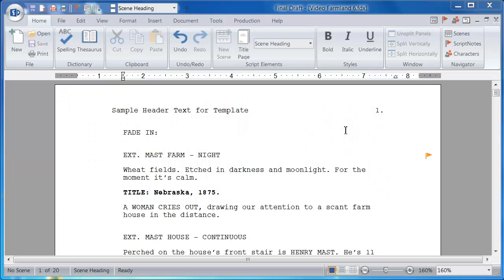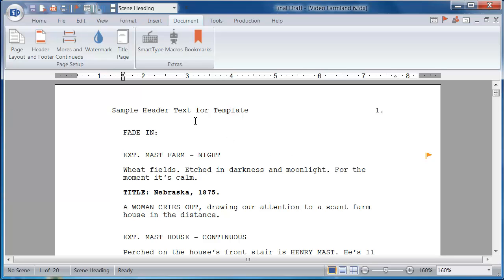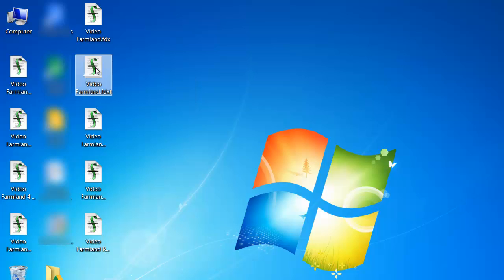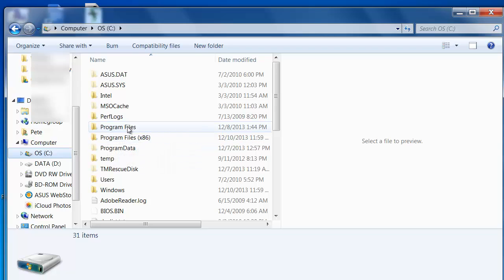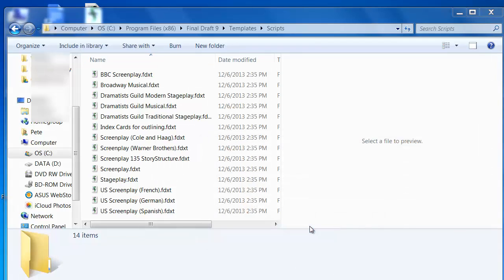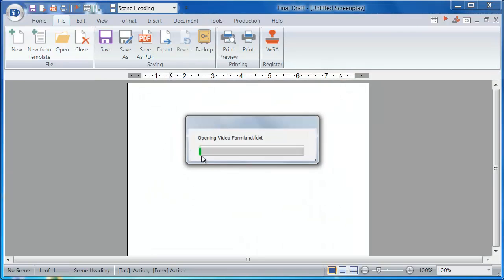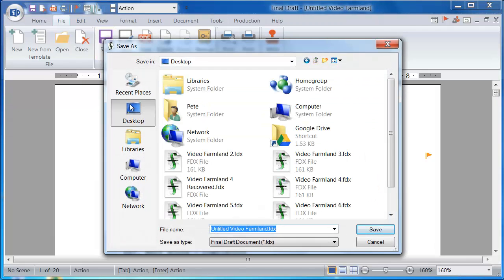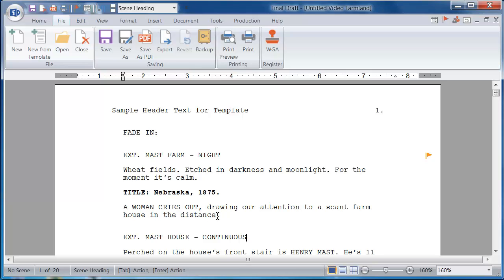Final Draft 9 for Windows | How to Save and Customize Templates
While Final Draft 9 has hundreds of script templates, you may want to customize your own. In this brief tutorial, you'll learn how to edit existing templates, customize your own templates, and save these templates to Final Draft 9.